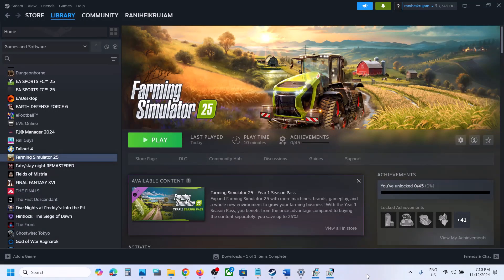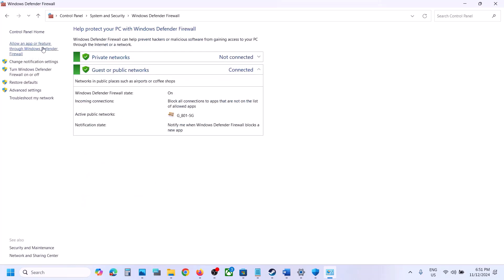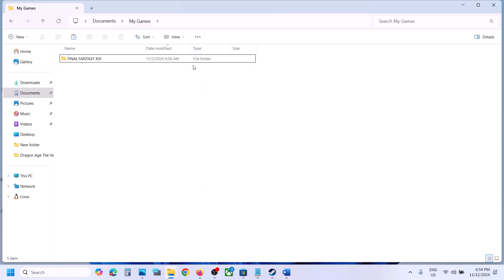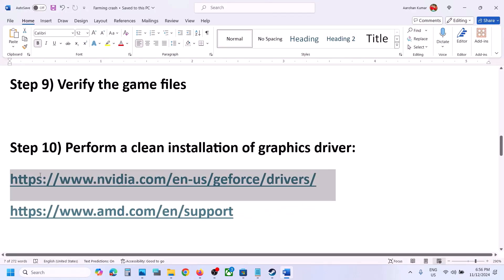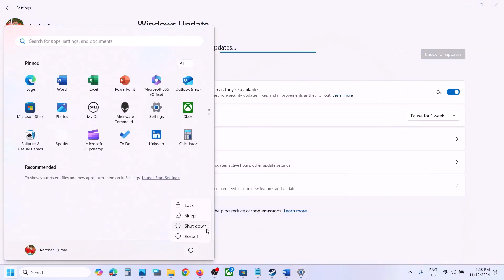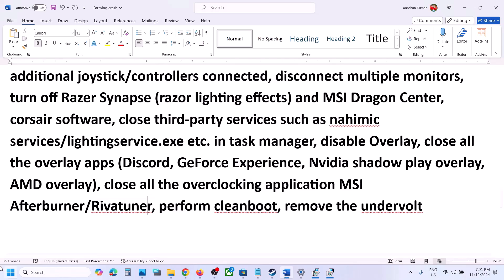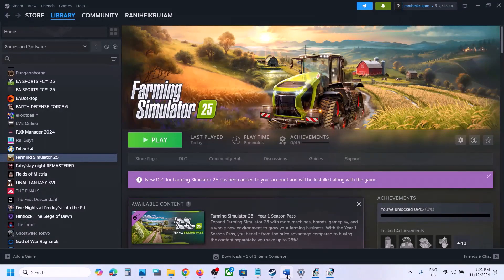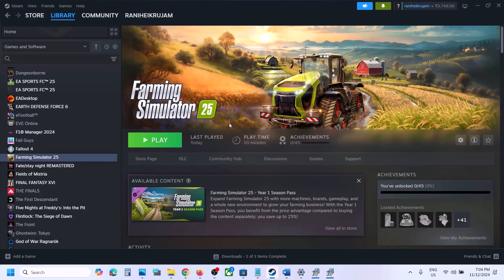How To Fix Farming Simulator 25 Not Launching/Won't Launch On PC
How To Fix Farming Simulator 25 Not Launching On PC,How To Fix Farming Simulator 25 Won't Launch On PC,How To Fix Farming Simulator 25 Not Starting,How To Fix Farming Simulator 25 Not Opening On PC
Step 2) Change D3D_12 value to D3D_11/ D3D_10 in Documents folder
Step 4) Delete the game.xml file, create a backup first
Step 5) Delete the Shader_Cache Folder in Documents folder, create a backup first
Step 6) Delete the game folder in Documents folder, create a backup first (You will lose the game progress)
Step 7) Try -dx11/-dx12/-dx10 in launch options
Step 8) Launch the game from game installation folder, Run game as an administrator
Step 10) Perform a clean installation of graphics driver:
Step 14) Unplug External devices such as hotas, , mouse, Razer Tartarus, disconnect all the additional USB adapter connected to PC, disconnect additional joystick/controllers connected, disconnect multiple monitors, turn off Razer Synapse (razor lighting effects) and MSI Dragon Center, corsair software, close third-party services such as nahimic services/lightingservice.exe etc. in task manager, disable Overlay, close all the overlay apps (Discord, GeForce Experience, Nvidia shadow play overlay, AMD overlay), close all the overclocking application MSI Afterburner/Rivatuner, perform cleanboot, remove the undervolt
Step 17) Launch the game in Windowed mode, lower down resolution and graphics settings
Step 18) Uninstall and reinstall the game to the different drive. Install to C drive or another SSD